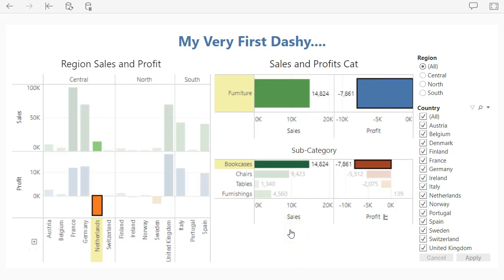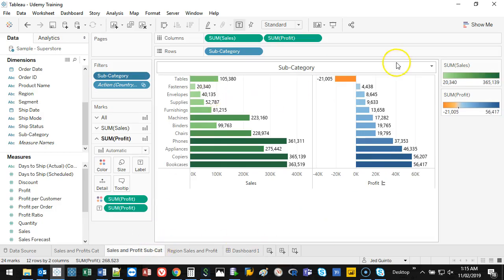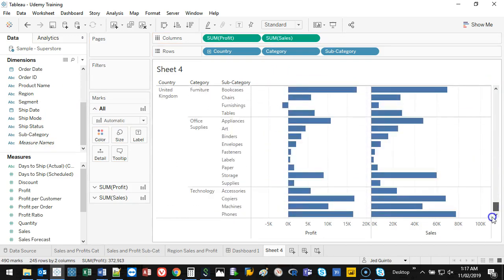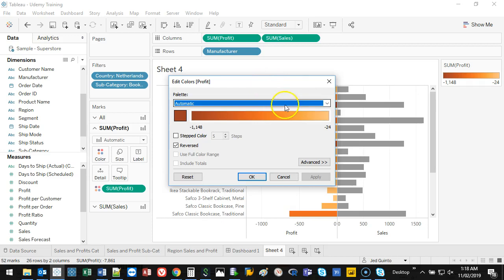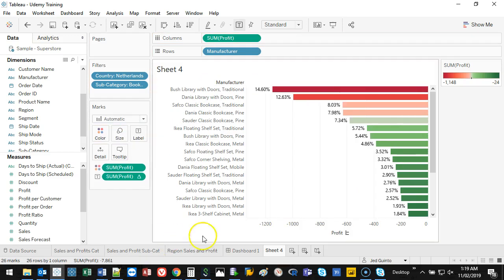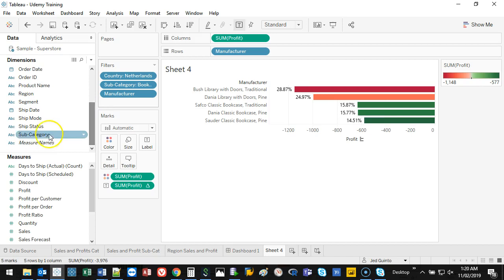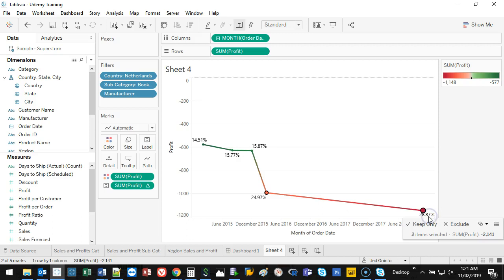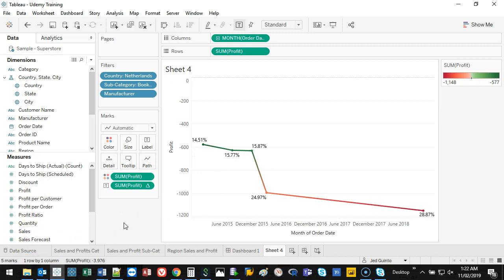Tableau - A Basic Deep Dive Analysis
VIDEO DESCRIPTION:
One of the amazing things you can do in Tableau is to easily go deep into your data to check for something interesting. In Excel, the process of finding why a value is what it is requires specialized skill. In Tableau, its a matter of clicking what your interested in and creating layers of data. It couldn't simpler!